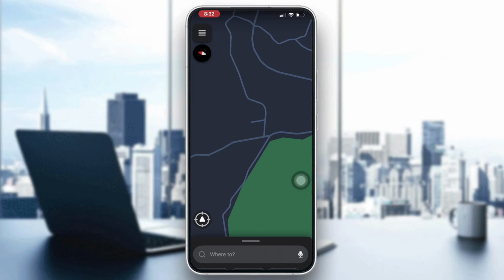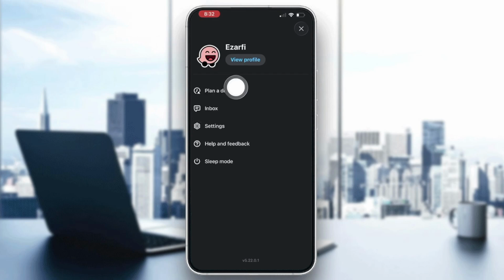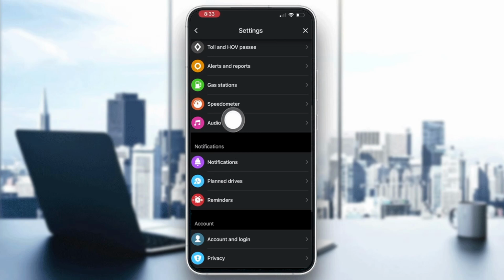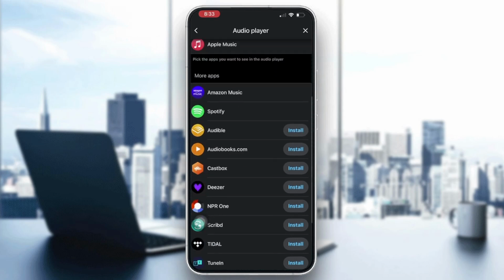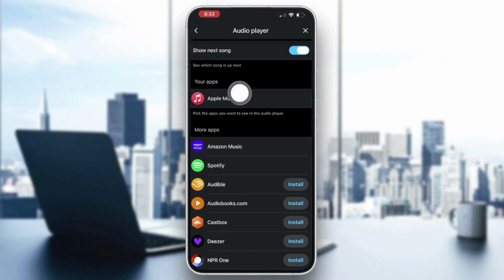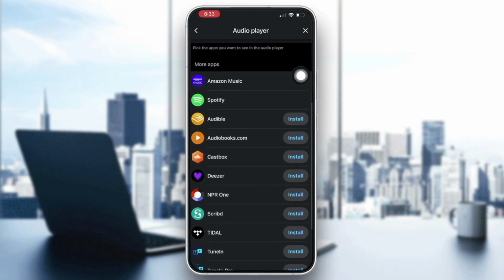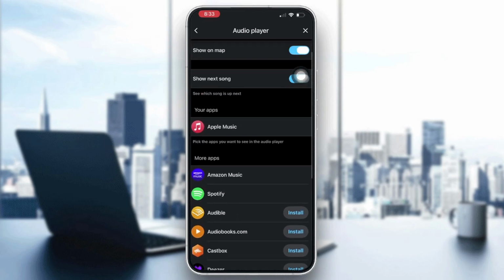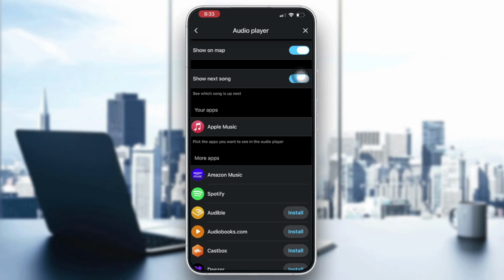How To Connect Apple Music to Waze! Tutorial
Today we talk about waze guide,how to use waze,waze apple carplay,beginners guide to waze,Connect Apple Music to Waze